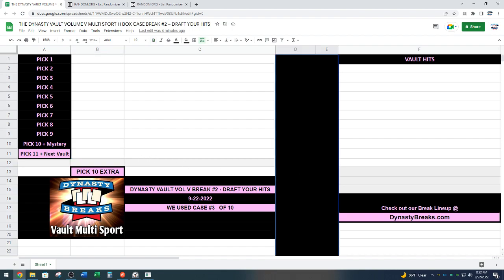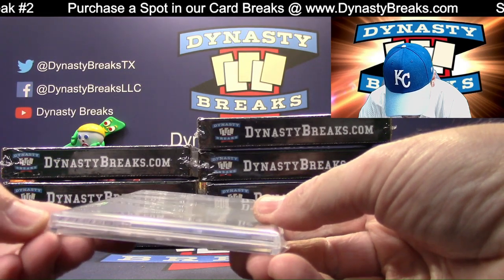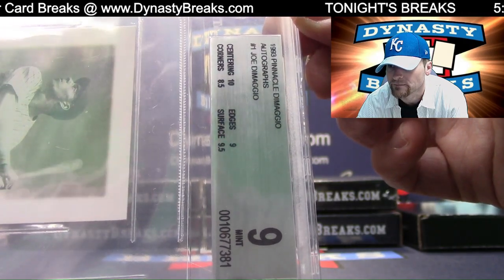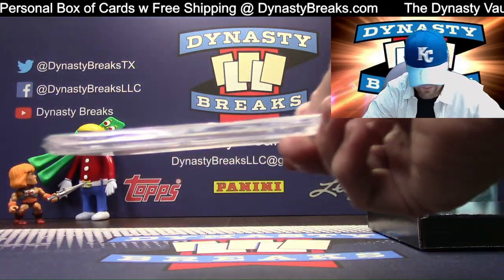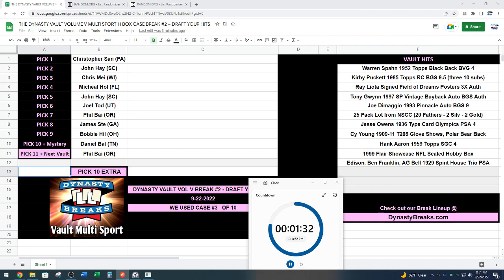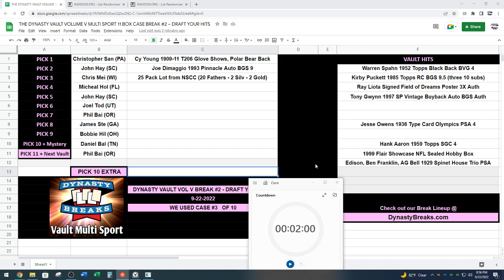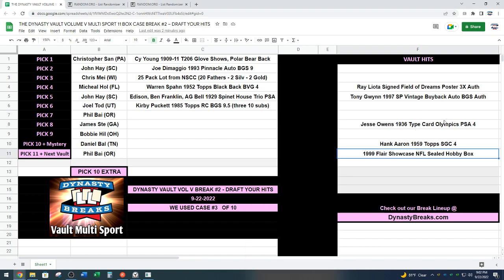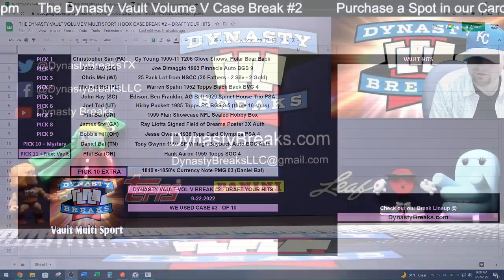VINTAGE HOT CASE! The Dynasty Vault Multi Sport Volume V 11 Box Case Break #2 Sports Cards